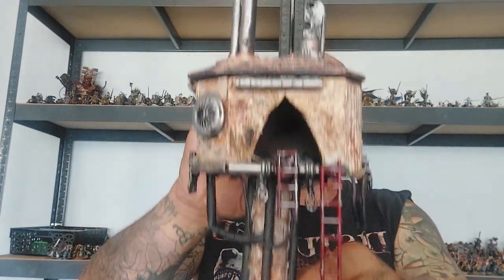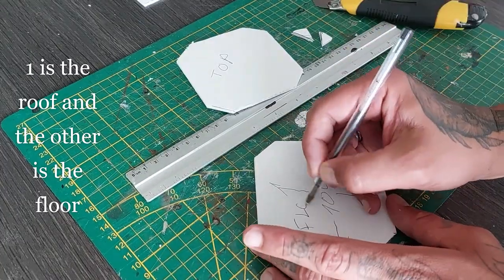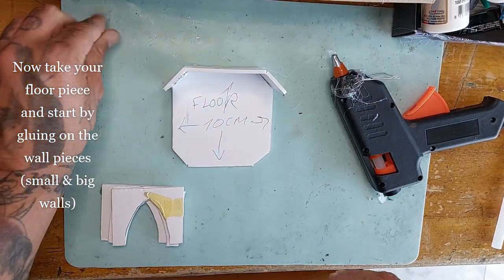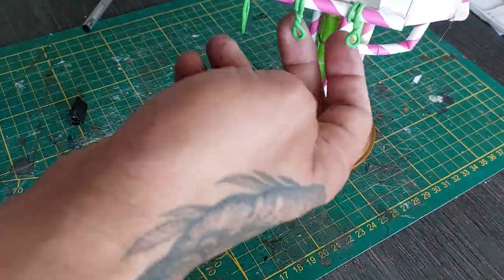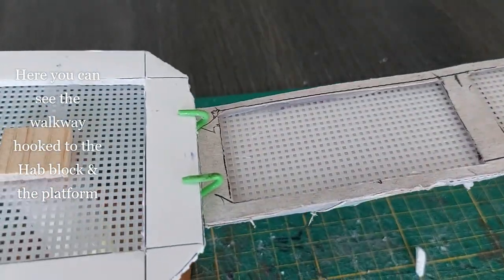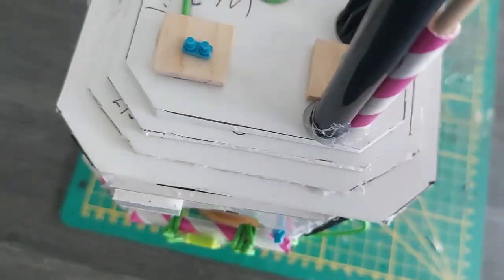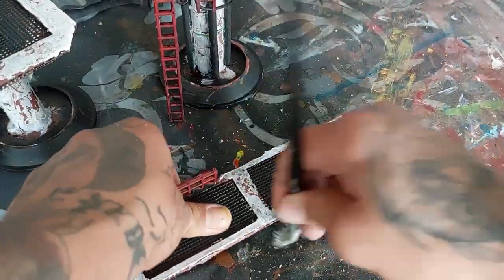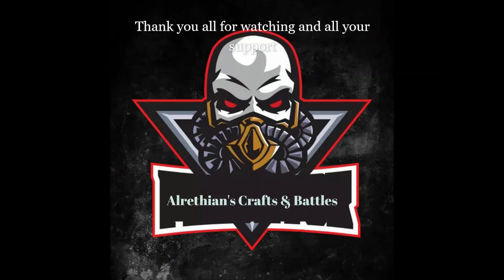Necromunda Project - How to make - ASH WASTES TERRAIN / HAB BLOCK!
Necromunda project: Terrain tutorial: Episode 21 or episode 2 of the Ash Wastes project :-).
I am taking you all on a trip to build some hab blocks for the Ash Wastes of Necromunda. Follow me on the journey 😉.

If you want to support this channel even further you can click the following link, I appreciate all the support 🙏, all the revenue will go directly into the channel for more crafting supplies: